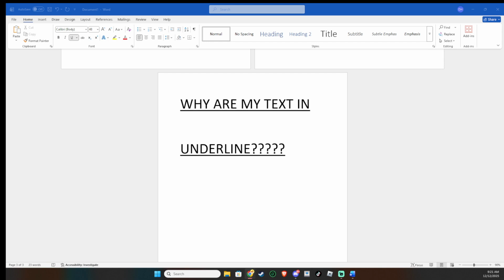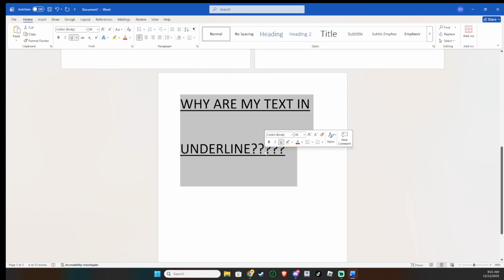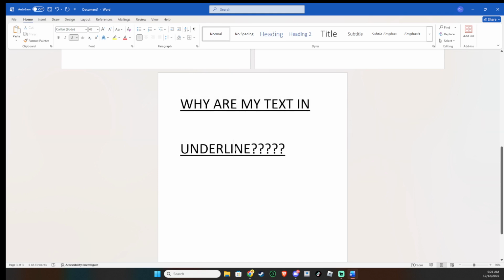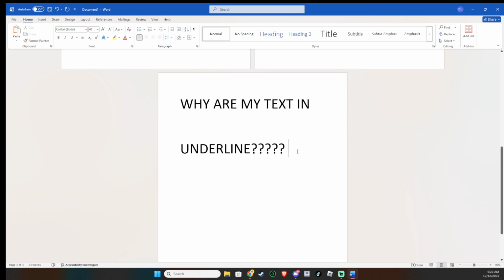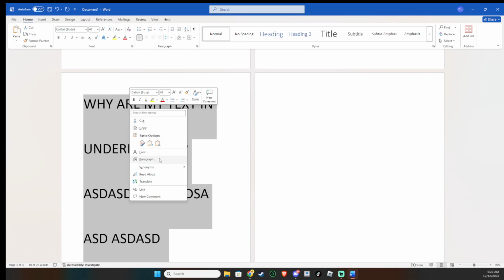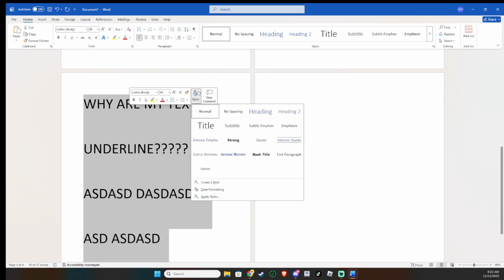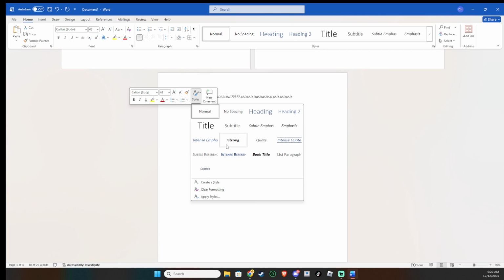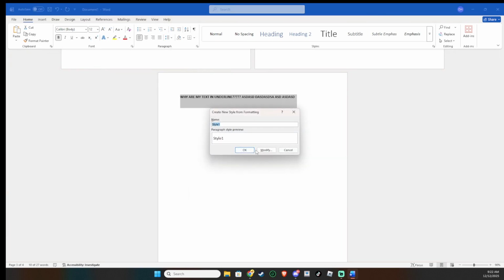How to Remove Underline in Microsoft Word [2026 Full Guide]